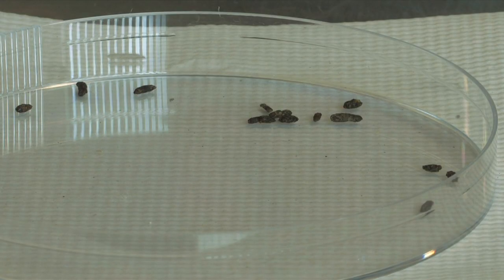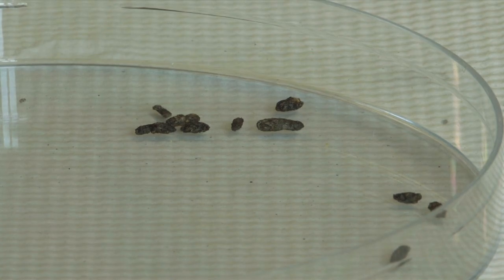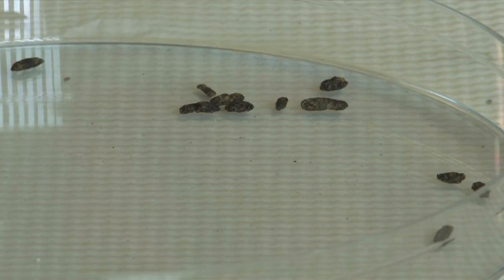Bats : What Do Bat Feces (Guano) Look Like?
Bat feces, known as guano, looks similarly to mouse droppings, which take the form of small brown pellets. Find out how to identify animal droppings with helpful information from an associate professor of biology in this free video on bats.

Expert: Dr. Christine Portfors
Bio: Dr. Christine Portfors is an assistant professor of biology at Washington State University Vancouver.